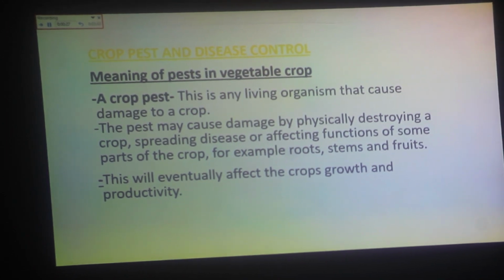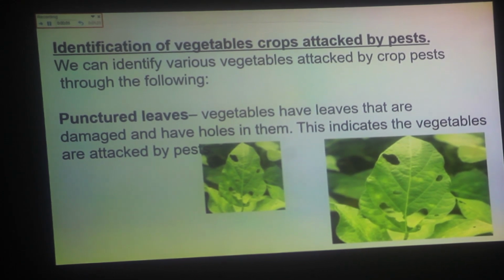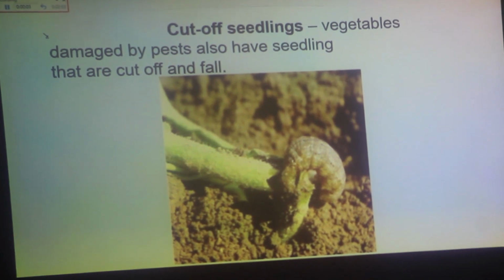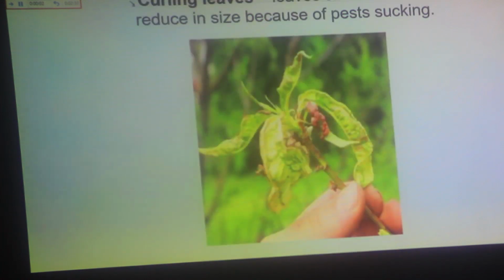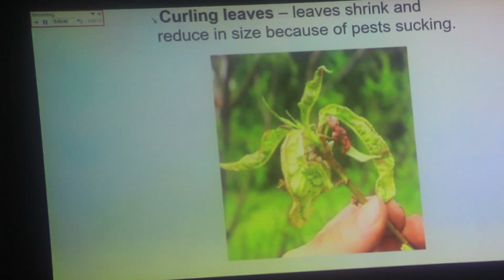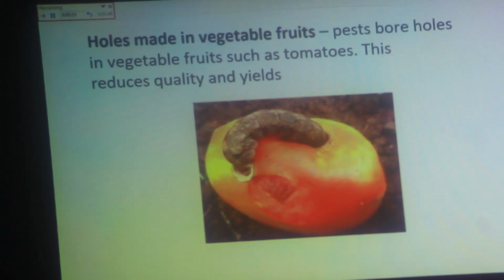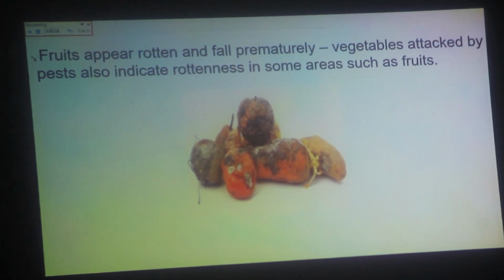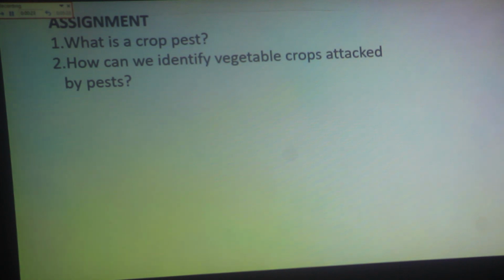Tr Elmeldha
Agriculture and Nutrition